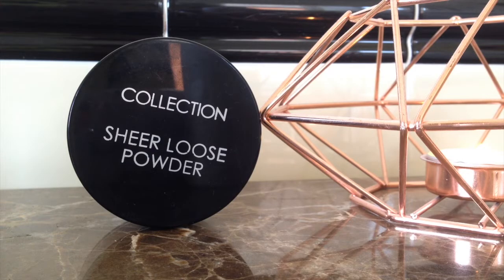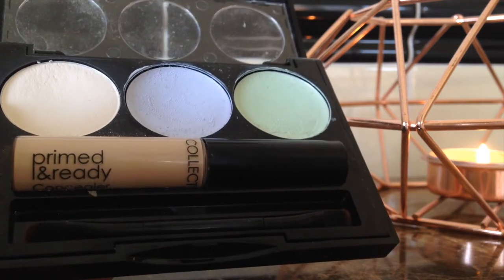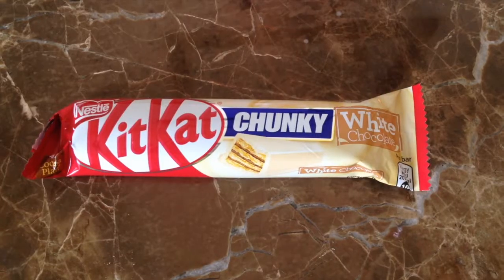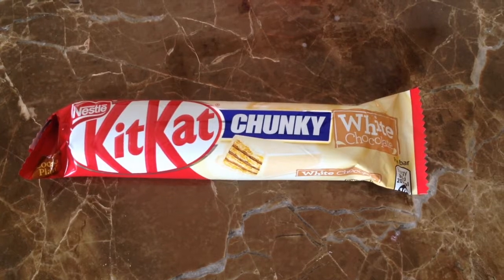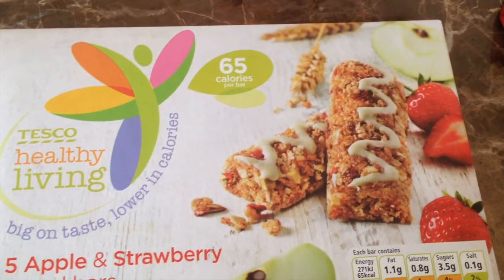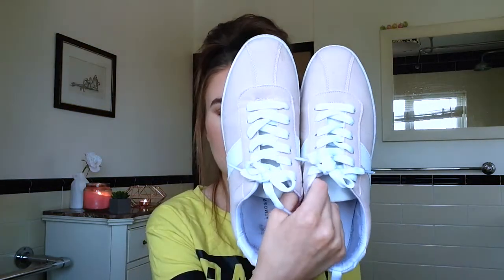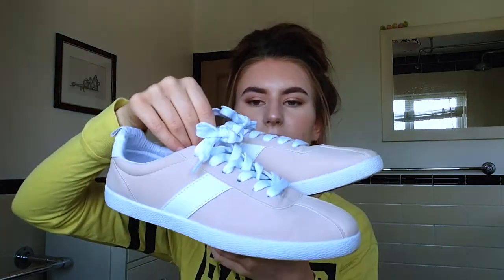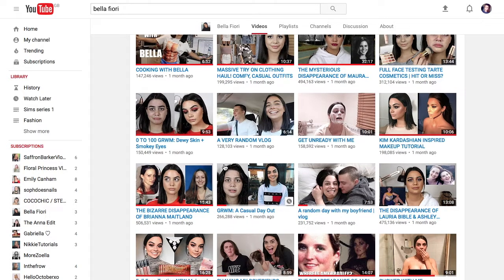MAKE UP, TV, LIFESTYLE & YouTuber Favourites! | August 2017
Hello there...
Today's video is another favourites video where I talk you through all of my faves from the month of August!